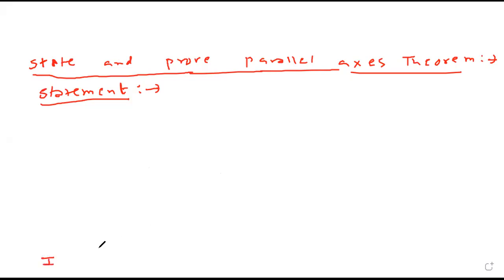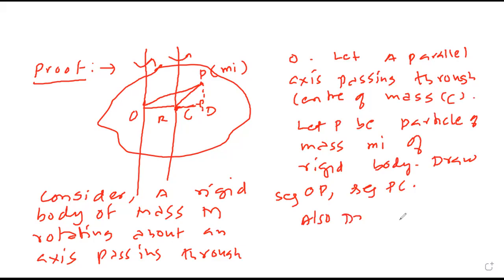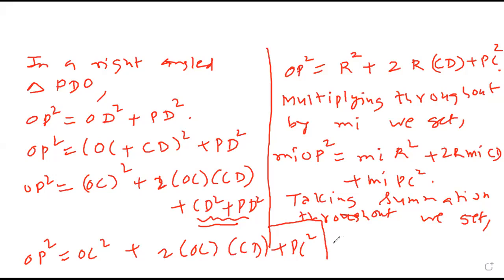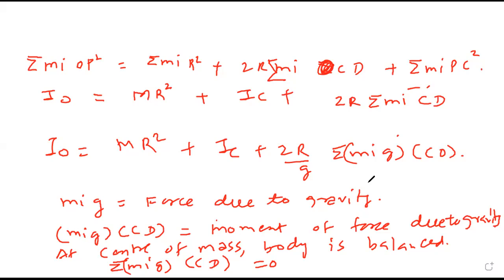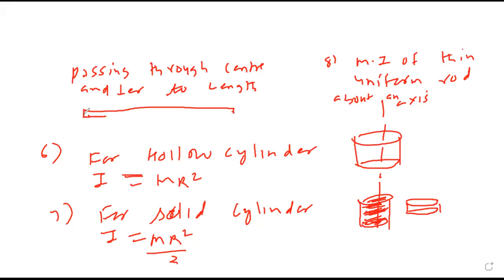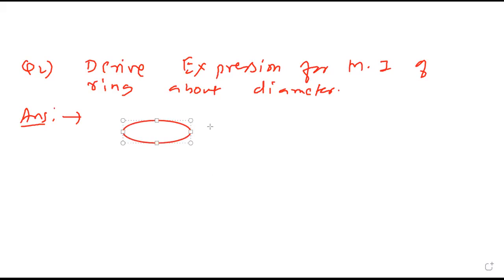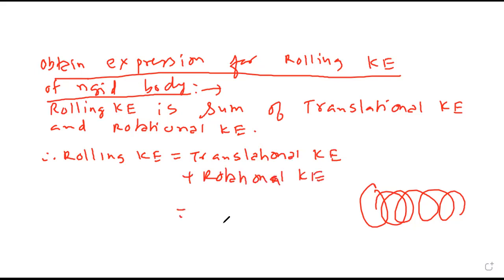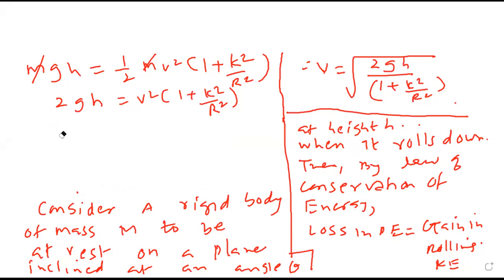ROTATIONAL MOTION 12 L4 (24/7/2021)